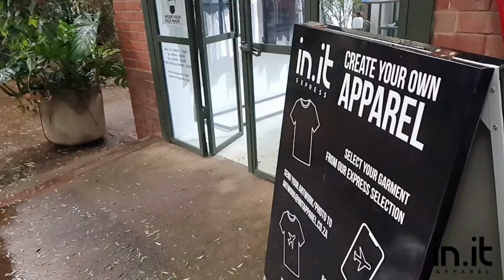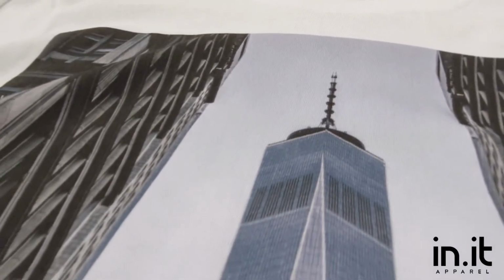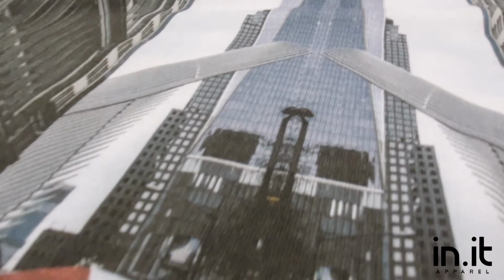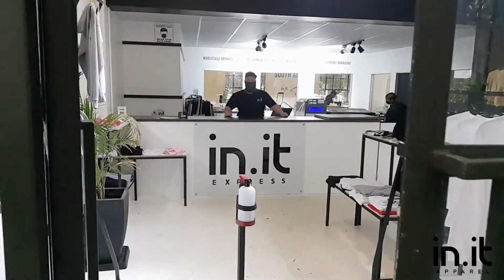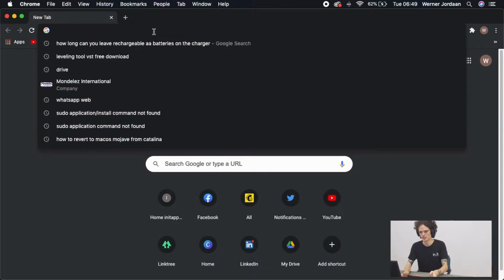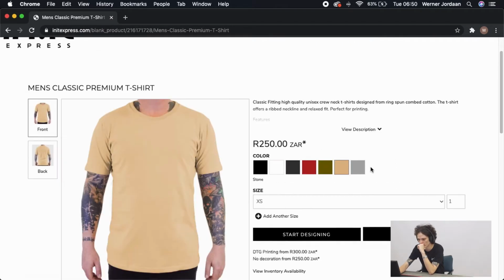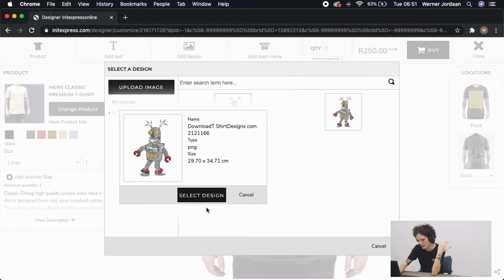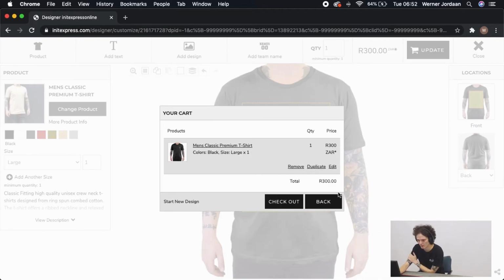How To Use In.It Express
In this video, we give you an overview of how to use our express printing service, In.It Express!